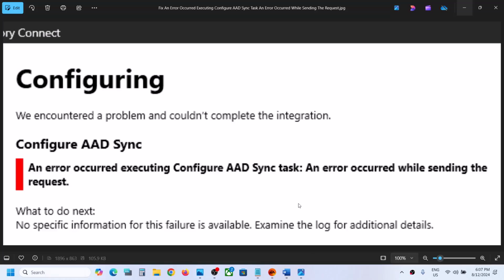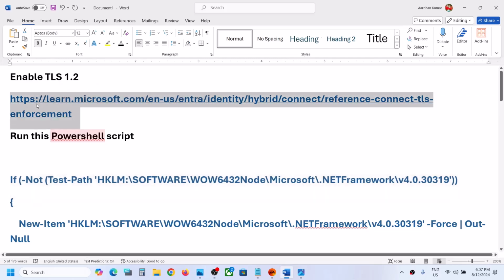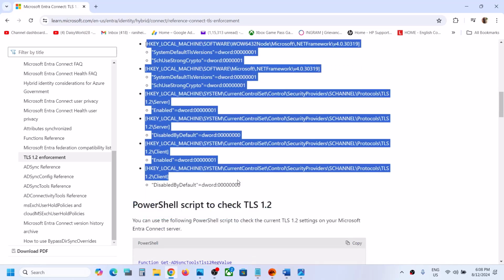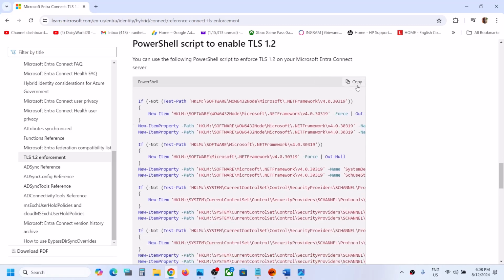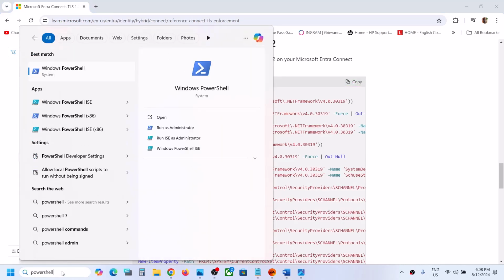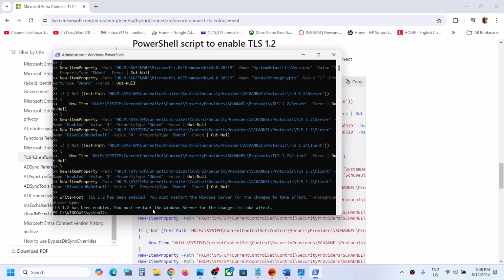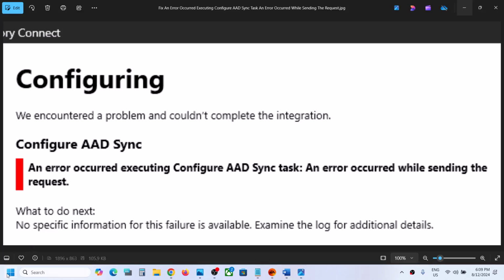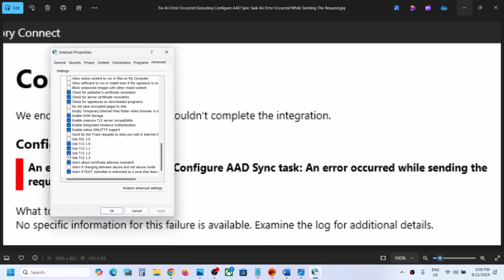Fix An Error Occurred Executing Configure AAD Sync Task An Error Occurred While Sending The Request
Fix Azure AD connect Not Installing An Error Occurred Executing Configure AAD Sync Task An Error Occurred While Sending The Request
Enable TLS 1.2

Run this Powershell script

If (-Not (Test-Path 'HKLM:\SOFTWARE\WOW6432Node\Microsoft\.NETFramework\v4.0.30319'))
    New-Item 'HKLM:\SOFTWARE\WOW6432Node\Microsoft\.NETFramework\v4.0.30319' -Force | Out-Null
New-ItemProperty -Path 'HKLM:\SOFTWARE\WOW6432Node\Microsoft\.NETFramework\v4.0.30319' -Name 'SystemDefaultTlsVersions' -Value '1' -PropertyType 'DWord' -Force | Out-Null
New-ItemProperty -Path 'HKLM:\SOFTWARE\WOW6432Node\Microsoft\.NETFramework\v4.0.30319' -Name 'SchUseStrongCrypto' -Value '1' -PropertyType 'DWord' -Force | Out-Null

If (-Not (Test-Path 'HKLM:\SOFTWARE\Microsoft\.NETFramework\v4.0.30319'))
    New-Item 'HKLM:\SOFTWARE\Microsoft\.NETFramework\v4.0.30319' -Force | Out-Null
New-ItemProperty -Path 'HKLM:\SOFTWARE\Microsoft\.NETFramework\v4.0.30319' -Name 'SystemDefaultTlsVersions' -Value '1' -PropertyType 'DWord' -Force | Out-Null
New-ItemProperty -Path 'HKLM:\SOFTWARE\Microsoft\.NETFramework\v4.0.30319' -Name 'SchUseStrongCrypto' -Value '1' -PropertyType 'DWord' -Force | Out-Null

If (-Not (Test-Path 'HKLM:\SYSTEM\CurrentControlSet\Control\SecurityProviders\SCHANNEL\Protocols\TLS 1.2\Server'))
    New-Item 'HKLM:\SYSTEM\CurrentControlSet\Control\SecurityProviders\SCHANNEL\Protocols\TLS 1.2\Server' -Force | Out-Null
New-ItemProperty -Path 'HKLM:\SYSTEM\CurrentControlSet\Control\SecurityProviders\SCHANNEL\Protocols\TLS 1.2\Server' -Name 'Enabled' -Value '1' -PropertyType 'DWord' -Force | Out-Null
New-ItemProperty -Path 'HKLM:\SYSTEM\CurrentControlSet\Control\SecurityProviders\SCHANNEL\Protocols\TLS 1.2\Server' -Name 'DisabledByDefault' -Value '0' -PropertyType 'DWord' -Force | Out-Null

If (-Not (Test-Path 'HKLM:\SYSTEM\CurrentControlSet\Control\SecurityProviders\SCHANNEL\Protocols\TLS 1.2\Client'))
    New-Item 'HKLM:\SYSTEM\CurrentControlSet\Control\SecurityProviders\SCHANNEL\Protocols\TLS 1.2\Client' -Force | Out-Null
New-ItemProperty -Path 'HKLM:\SYSTEM\CurrentControlSet\Control\SecurityProviders\SCHANNEL\Protocols\TLS 1.2\Client' -Name 'Enabled' -Value '1' -PropertyType 'DWord' -Force | Out-Null
New-ItemProperty -Path 'HKLM:\SYSTEM\CurrentControlSet\Control\SecurityProviders\SCHANNEL\Protocols\TLS 1.2\Client' -Name 'DisabledByDefault' -Value '0' -PropertyType 'DWord' -Force | Out-Null

Write-Host 'TLS 1.2 has been enabled. You must restart the Windows Server for the changes to take affect.' -ForegroundColor Cyan